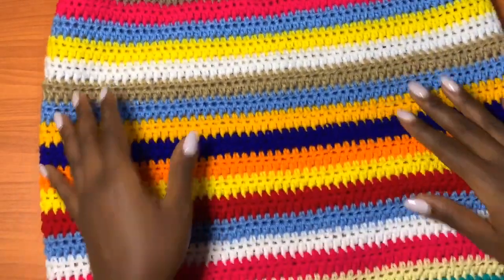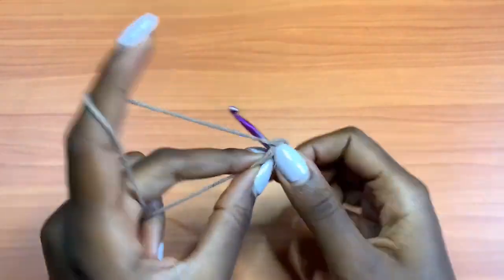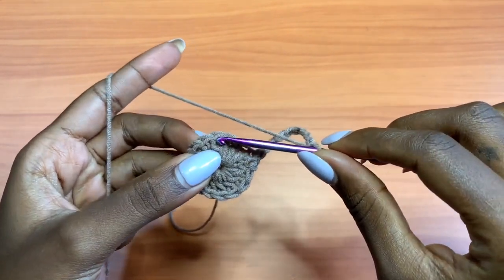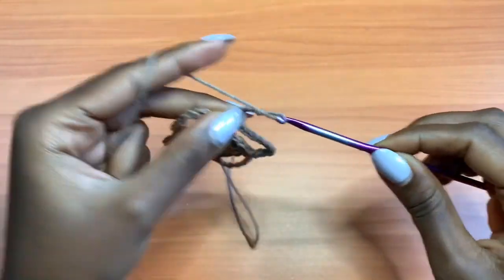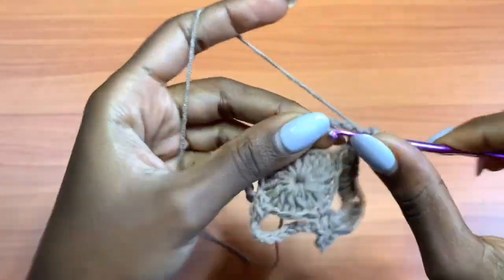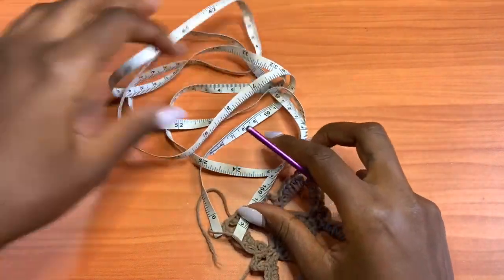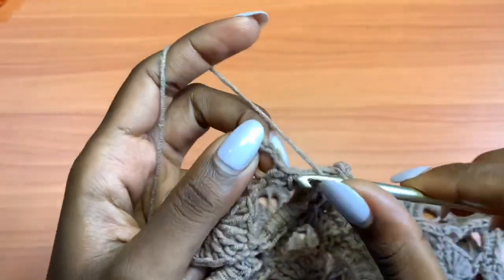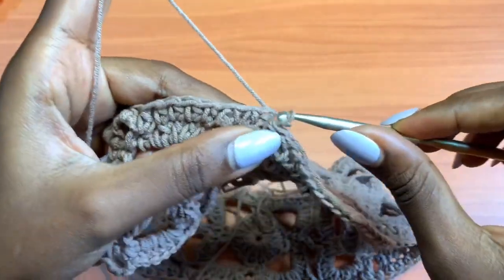Crochet skirt tutorial | with detailed crochet floral motif waistband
I’m happy to present you this tutorial
This skirt is made of a very detailed crochet floral motif waist band that makes it unique and stylish as it shows some skin through

The sample made in the tutorial is multi colored but you can choose to use 1 color as shown in the thumbnail

MATERIALS
hook: 3.75mm & 5mm
Elastic strand for the waist band
yarn : robin fingering yarn  (2 strands) /yarn art
Any medium weight yarn (1 strand) that recommends a 5mm hook
colour : multicolored
tapestry needle
scissors
Measuring tape

its made of the motif detailed waist band the main body of the skirt and the edging

Mutaawe Sheila
Bukoto Street
Plot 63
Kampala, Uganda